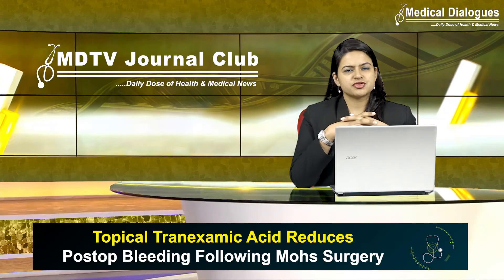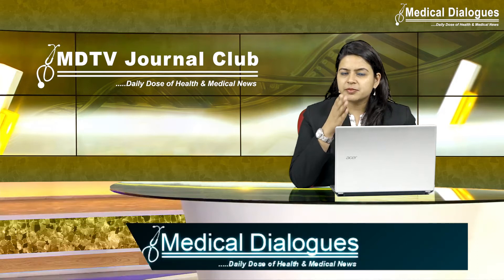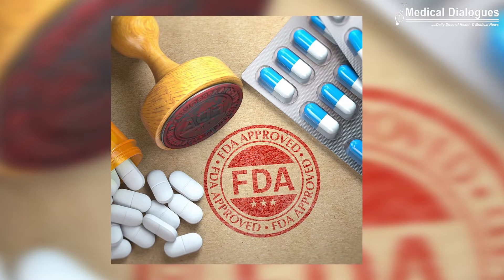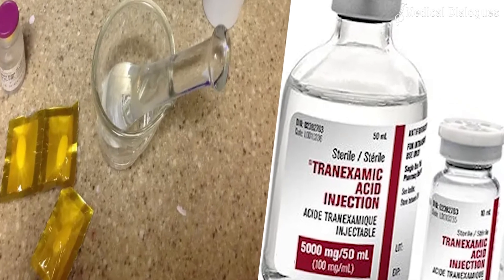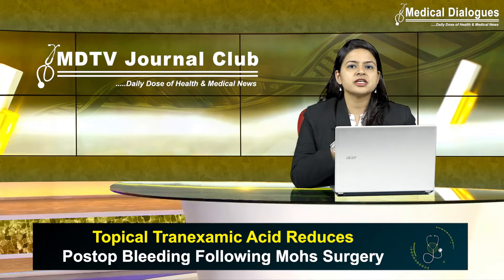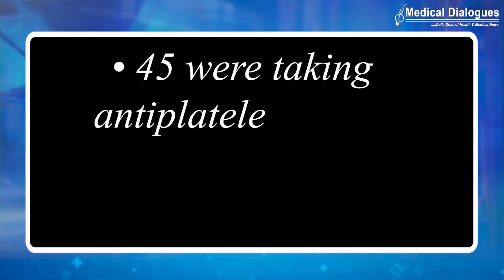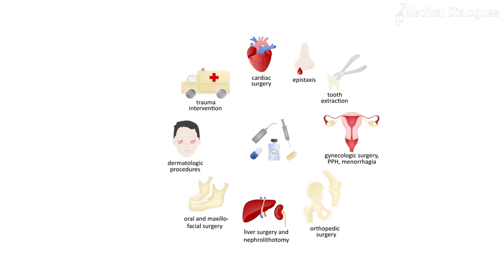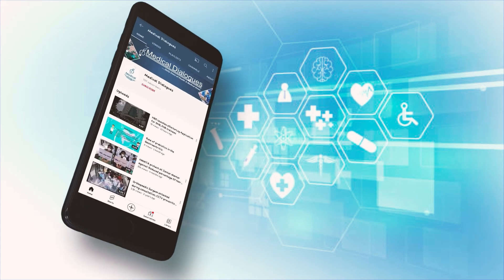Journal Club - Topical Tranexamic Acid Reduces Postop Bleeding Following Mohs Surgery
Topical Tranexamic Acid Reduces Postop Bleeding Following Mohs Surgery

Mohs surgery is a precise surgical technique used to treat skin cancer. During Mohs surgery, thin layers of cancer-containing skin are progressively removed and examined until only cancer-free tissue remains. It is also commonly known as the Mohs micrographic surgery. Most Mohs patients have a common type of skin cancer like basal cell carcinoma (BCC) or squamous cell carcinoma (SCC). Mohs is usually recommended when the cancer is aggressive or large, Appears in an area with little tissue beneath it or was previously treated and has returned.